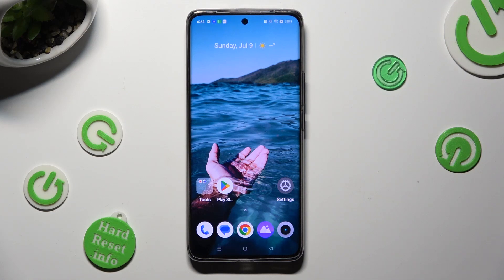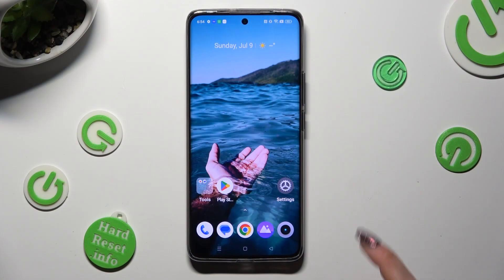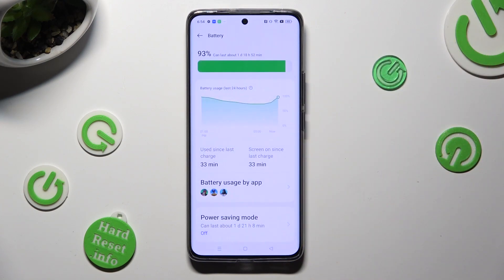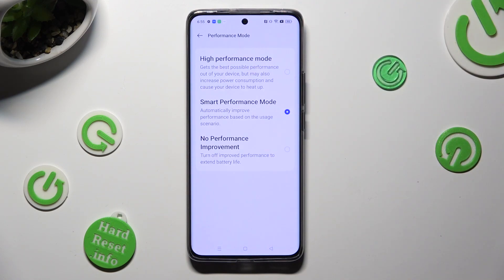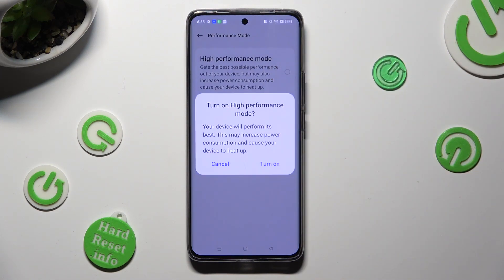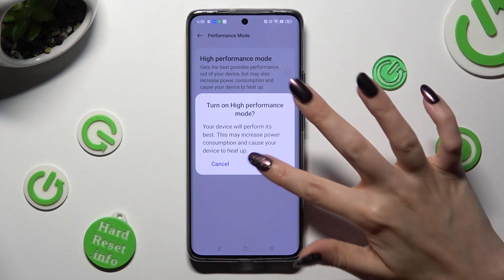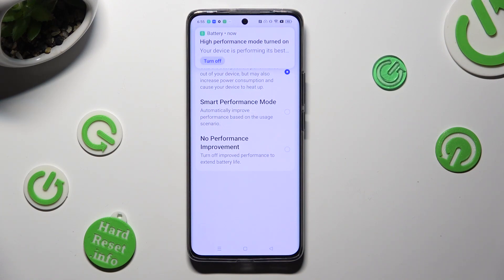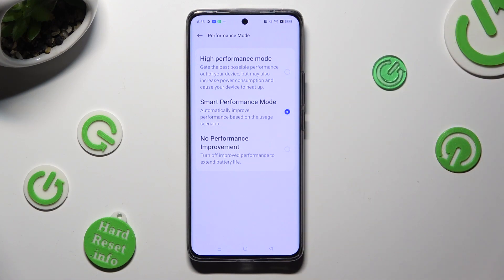Activate Performance Mode For Realme 11 Pro Plus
In this video, we will walk you through the steps to activate Performance Mode on your Realme 11 Pro Plus. Performance Mode is a feature that allows you to enhance the performance of your device by optimizing CPU, GPU, and memory usage. By enabling this mode, you can experience smoother and faster performance, especially during resource-intensive tasks like gaming or multitasking.

How to activate Performance Mode on Realme 11 Pro Plus
Enhance performance on Realme 11 Pro Plus
Boosting performance with Performance Mode
Realme 11 Pro Plus Performance Mode tutorial
Enable high-performance mode on Realme 11 Pro Plus
Improve gaming performance on Realme 11 Pro Plus